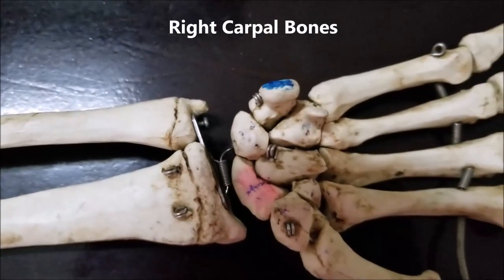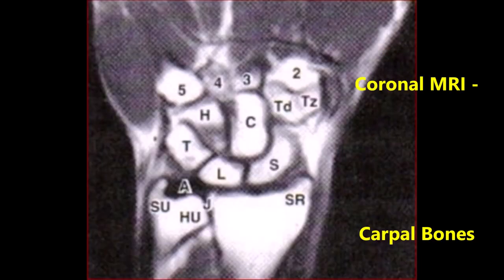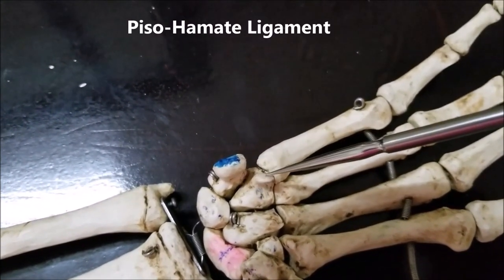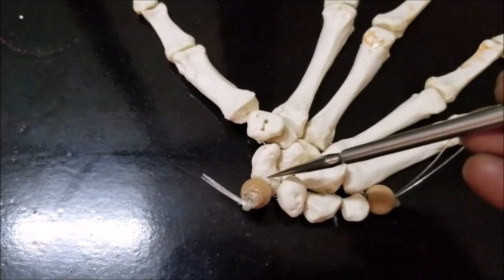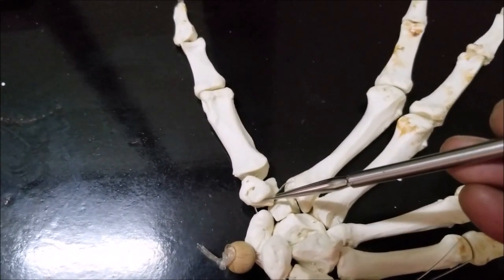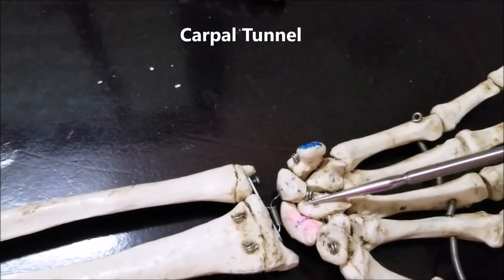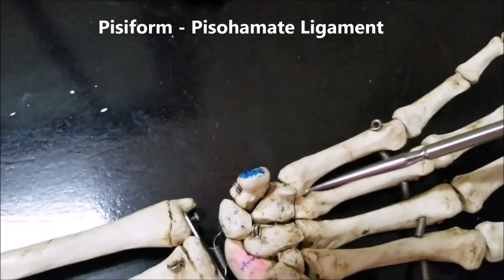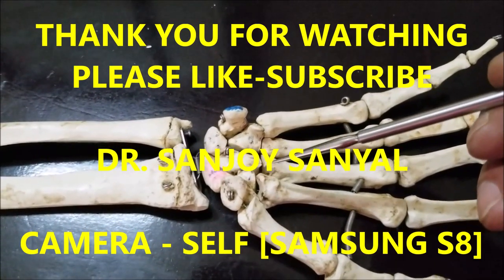CARPAL Bones C TUNNEL GYON CANAL SYNDROMES and Clinical Aspects – Sanjoy Sanyal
It shows the surgical anatomy of the Carpal Bones and Joints and Clinico-Functional Aspects. Carpal tunnel syndrome, handlebar neuropathy, Gyon canal syndrome are also highlighted.
Radiological images are also shown.
Cameraperson was self, using my Samsung Galaxy S8 12 / 8 MP cameras.